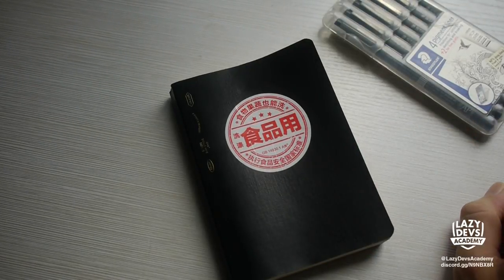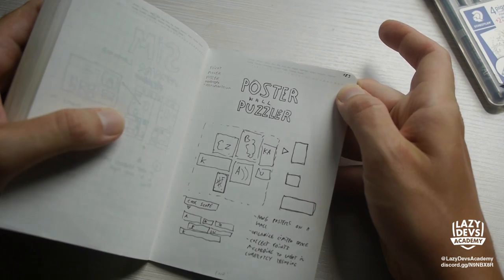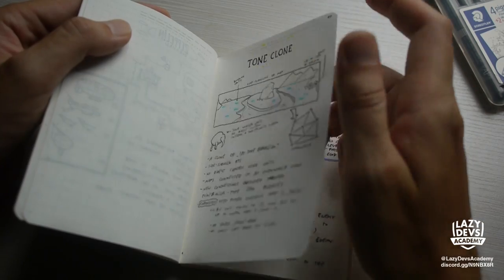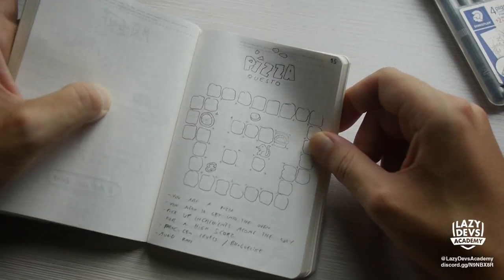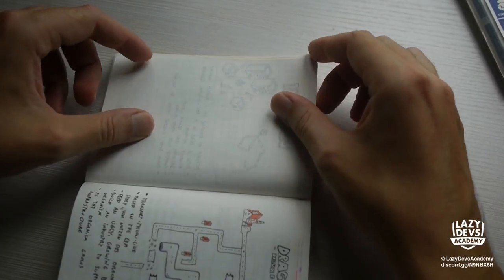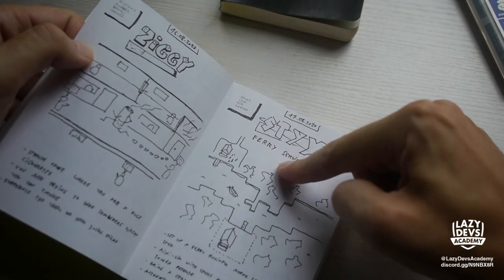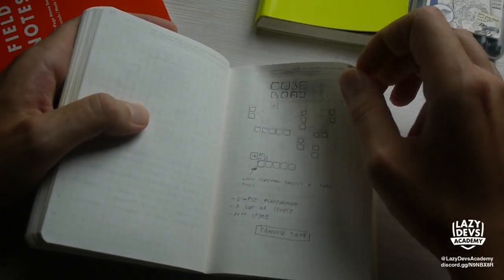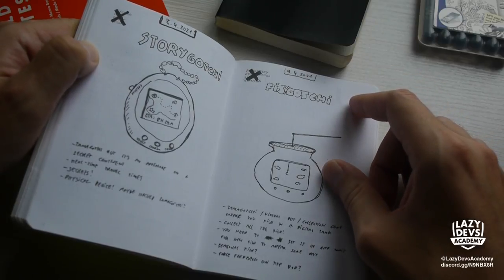My Game Idea Notebook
We will take a look at my Game Idea Notebook and why you want to make one too. Post a number between 1 and 183 in the comments for a random game idea!

0:00 Introduction
2:05 Reasons for keeping an Idea Notebook
6:35 Examples
8:03 Notebooks
11:48 Pens
15:07 Recurring Ideas
19:00 Is this Game Design?
20:05 Ideas aren't precious
21:47 Outro